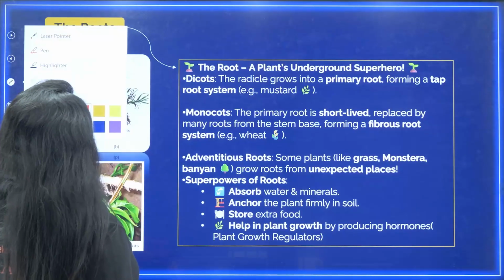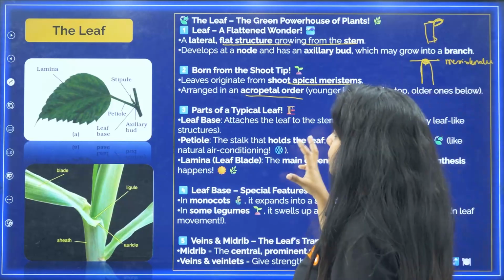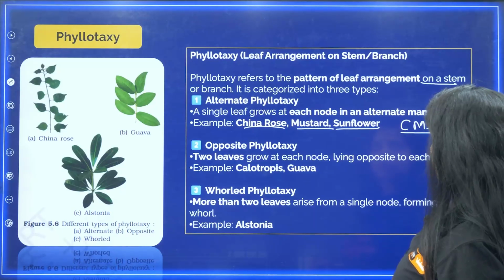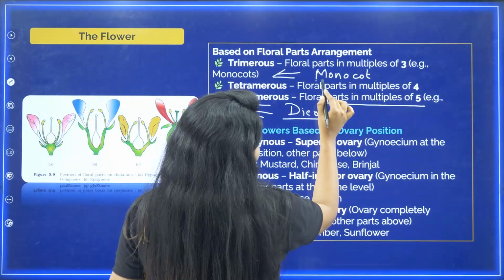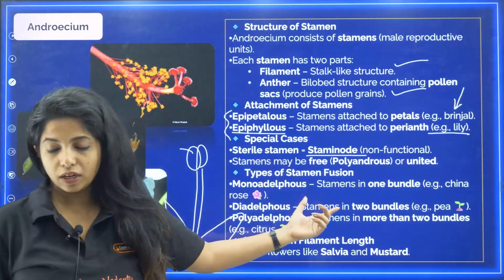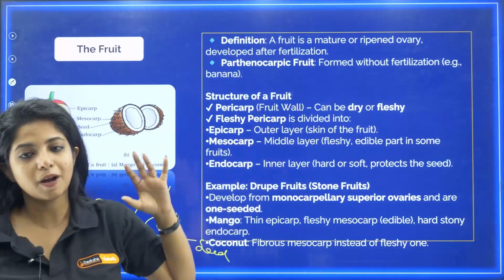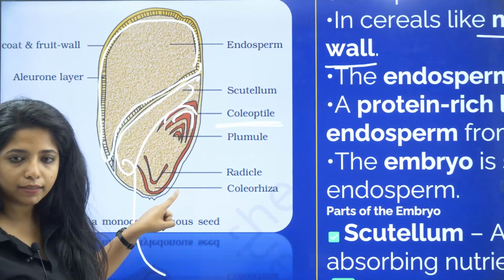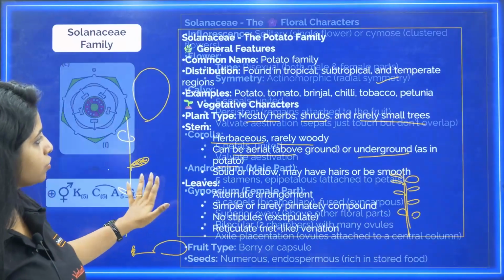Morphology Of Flowering Plants - KCET Biology | KCET Master Stroke - One Shot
Today's Chapter: Morphology Of Flowering Plants - KCET Biology